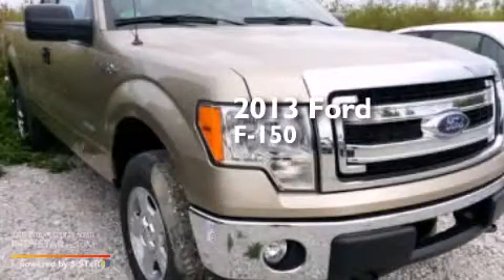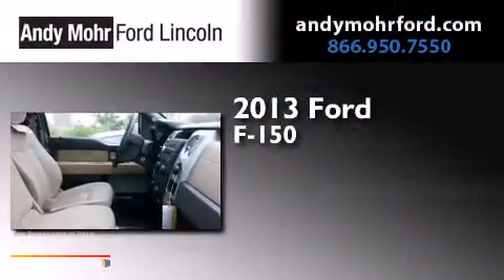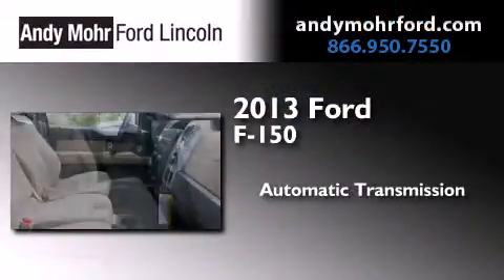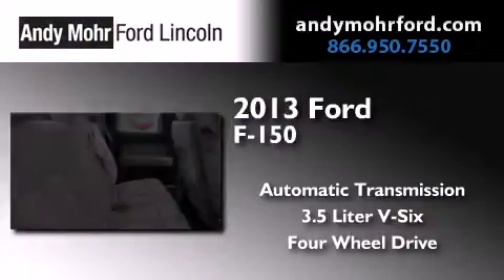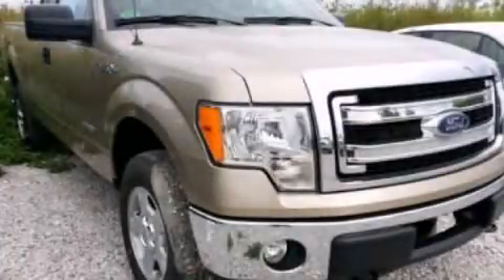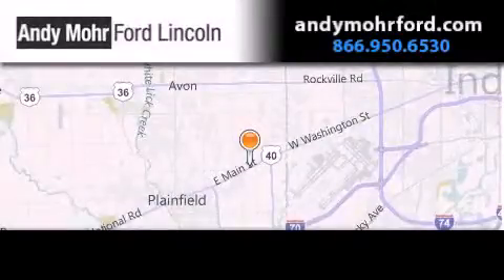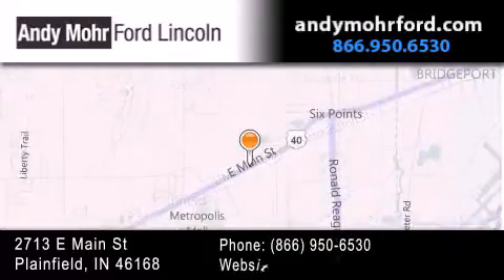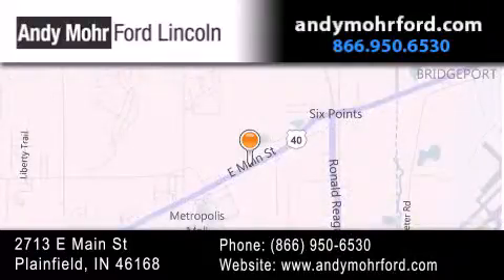2013 Ford F150 Indianapolis IN 46168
We've been honored to serve the Plainfield IN area , we promise that your experience at our dealership will exceed your expectations ! Year : 2013 Make : Ford Model : F150 Engine : 3.5L V6 24V GDI DOHC Twin Turbo Trans . : 6-Speed Automatic Exterior : Pale Adobe Metallic Stock : T18268 Andy Mohr Ford Lincoln 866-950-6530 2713 E. Main Street Plainfield , IN 46168